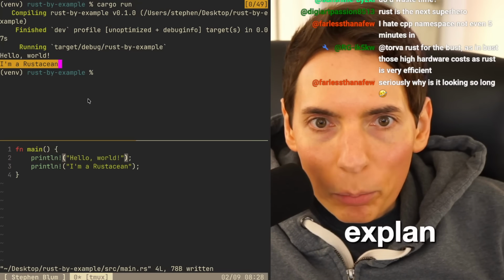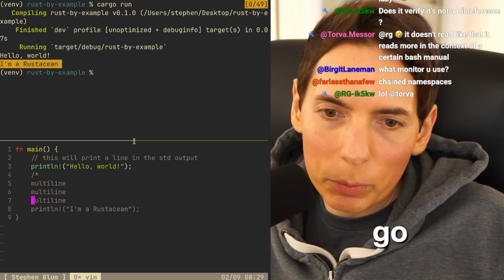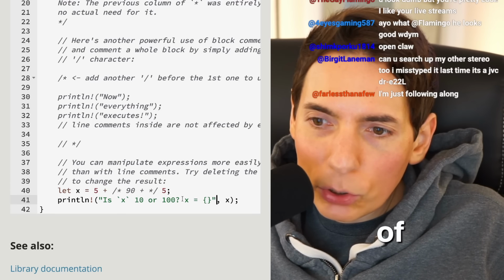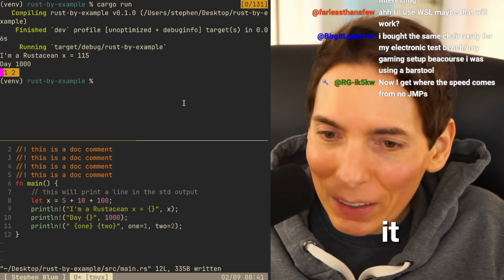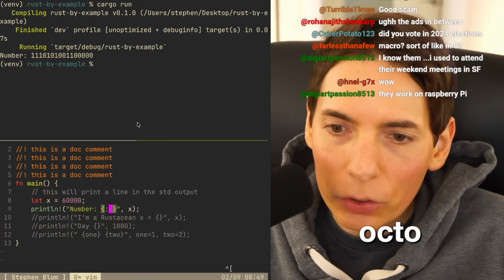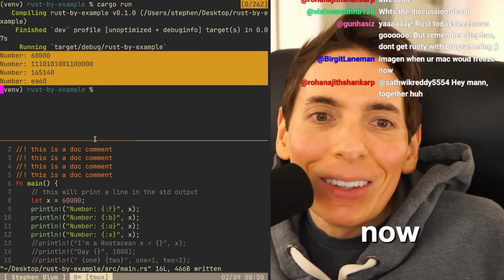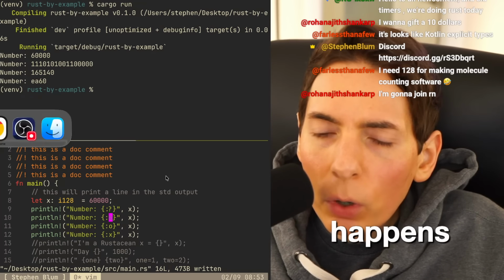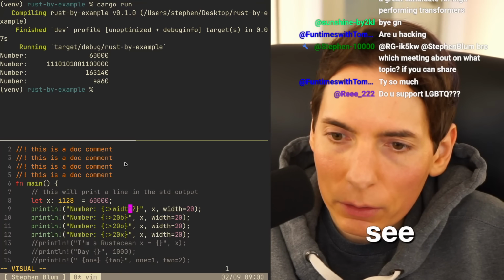Rust By Example Print Comments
A lot of Rust tutorials skip this, but println! is not a normal function. The exclamation point means it is a macro, and it is built into Rust. You usually do not override it.

You can add comments with two slashes for one line, or with slash star and star slash for many lines, just like C or C++. If you declare a variable like x and never use it, Rust will still build but it warns you. You can fix that by printing x. println! also supports named arguments and number formatting.

You can print in binary, octal, or hex with :b, :o, and :x. You can also set width and right justify text with something like {:10}, and even pass the width as a named argument like {:width$} with width = 20.